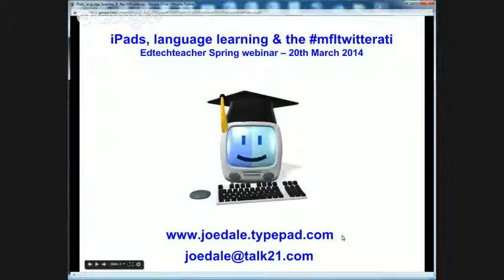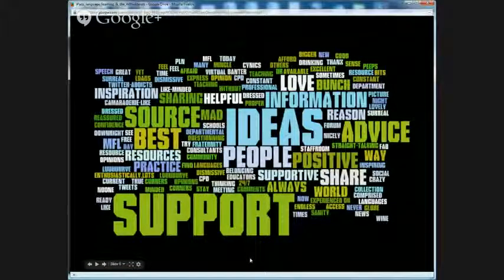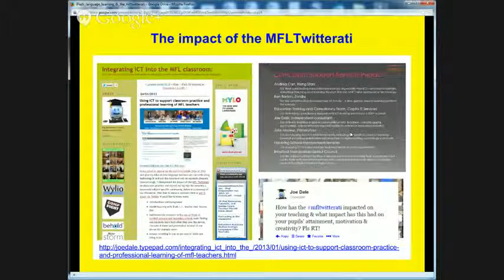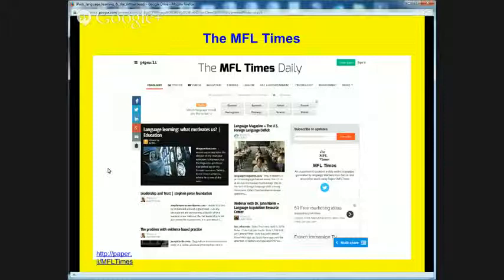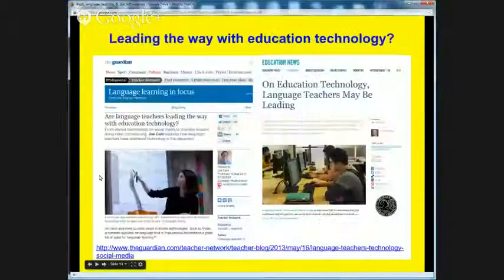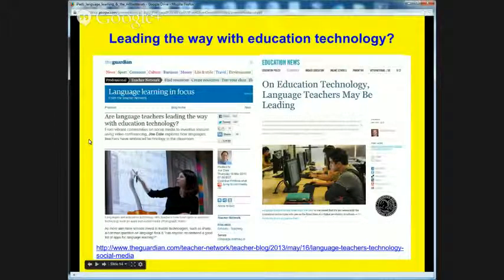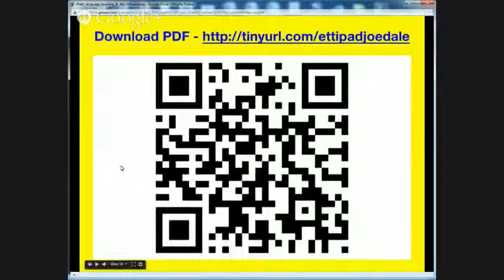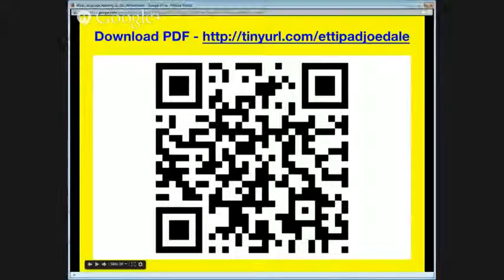iPads, Language Learning & the mfltwitterati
Joe Dale offers up great suggestions for using iPads in Language Learning courses.